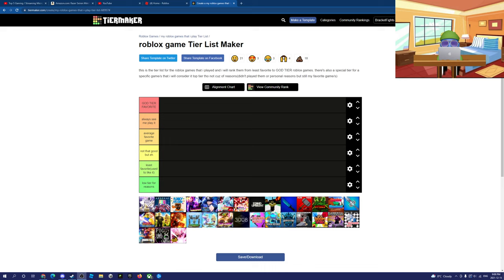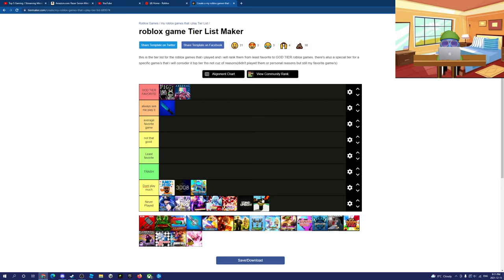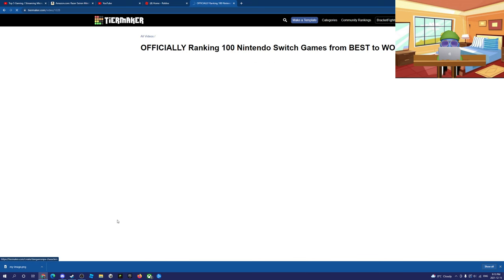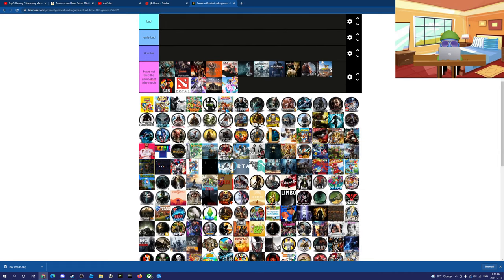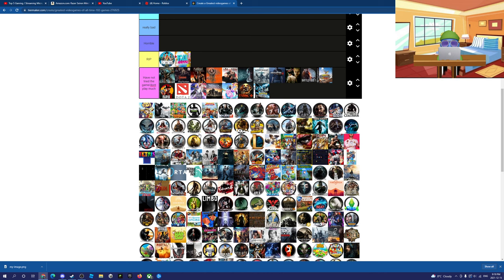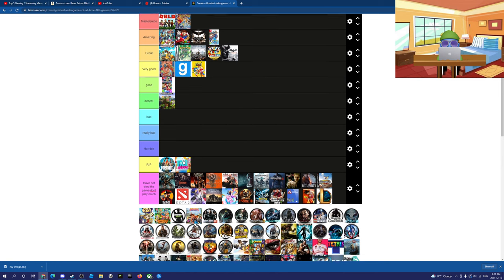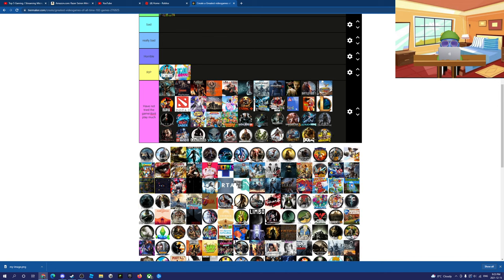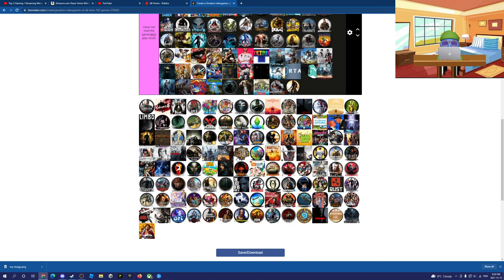rating video games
If you want to also do this then go to tiermaker.com (NOT SPONSORED) Lol